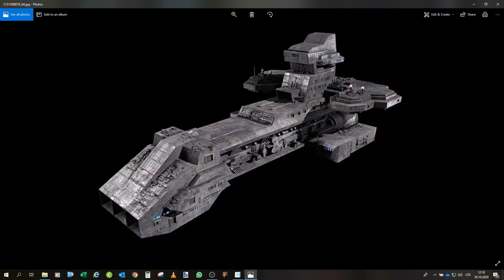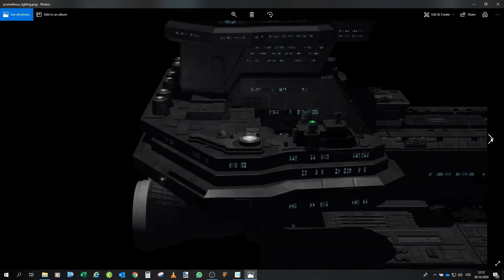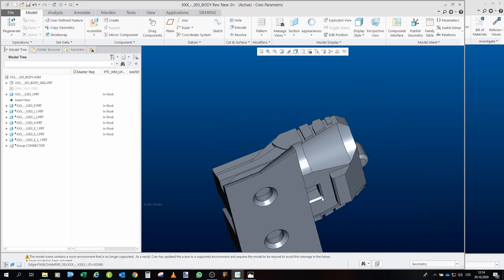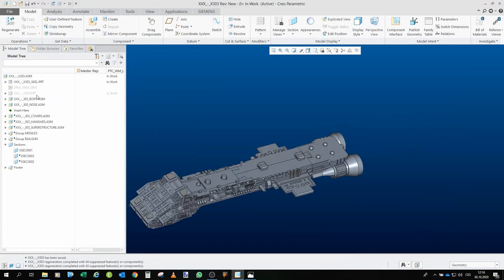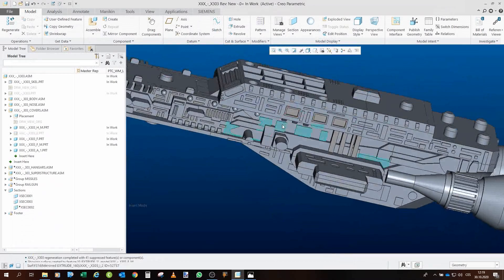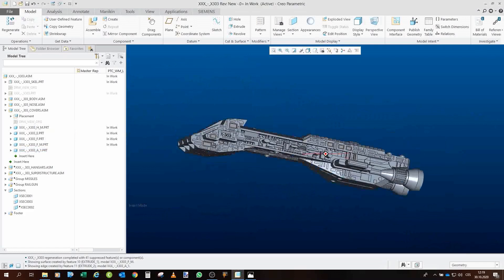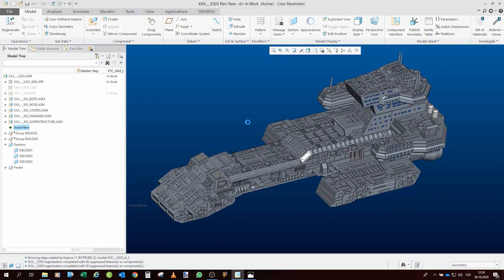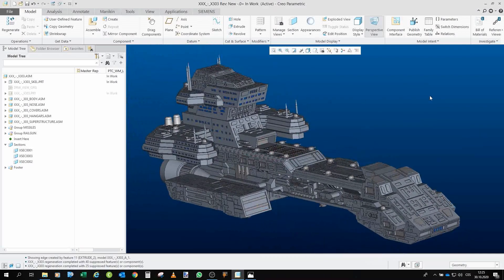Project Prometheus - Part 1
This is the first part of the project Prometheus. In this project I would like to design a model of the ship X-303 Prometheus from Stargate. Make it possible to 3D print it and use no glue while assembling it. In this part, I will show you the model I designed.